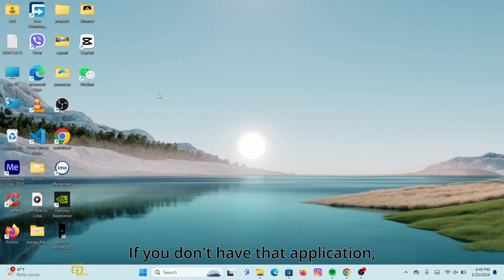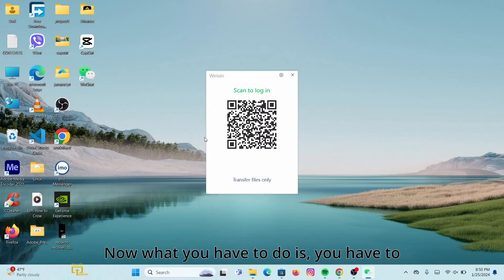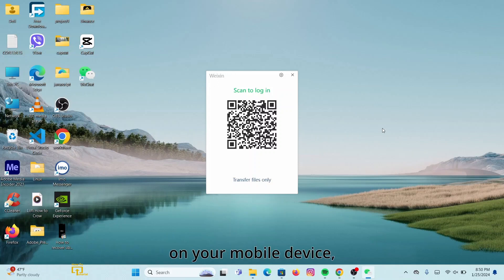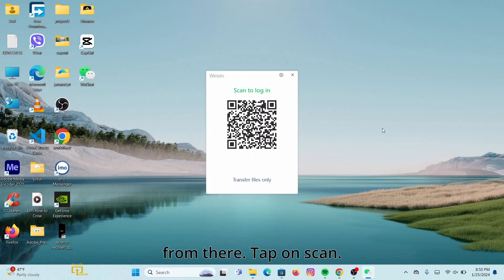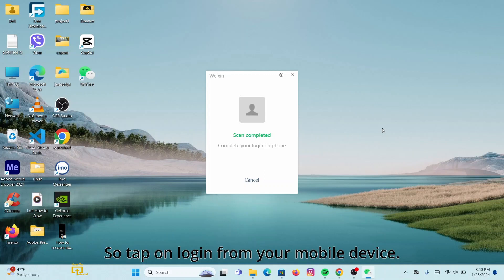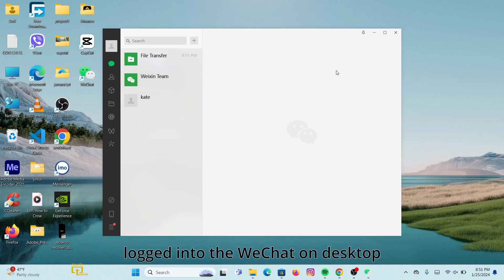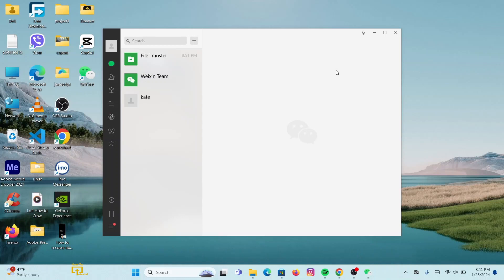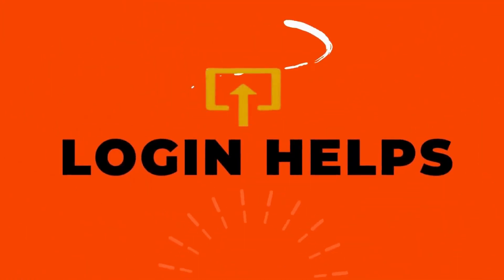How to Login WeChat on Desktop?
Learn How to Login WeChat on Desktop with quick and easy steps.

Longing to ditch the tiny phone screen and enjoy desktop chat bliss? Fear not, digital multitaskers! This LoginHelps guide unveils the secrets of logging in to WeChat on your PC.